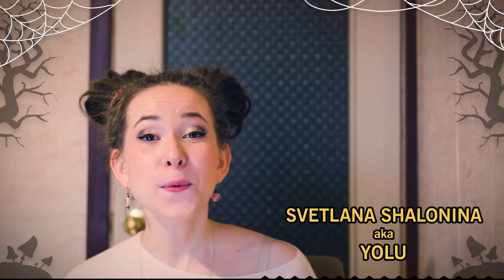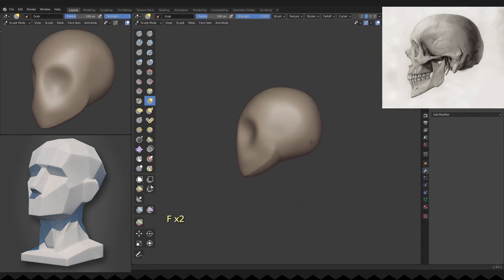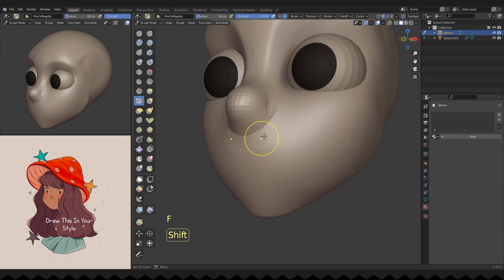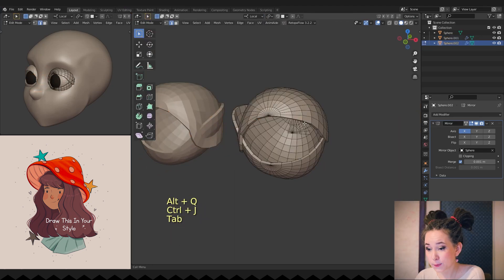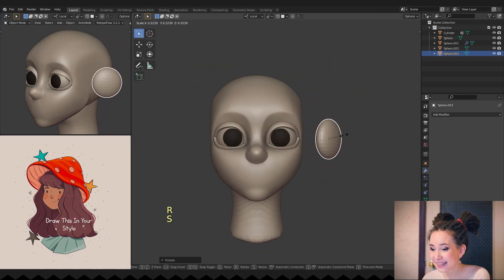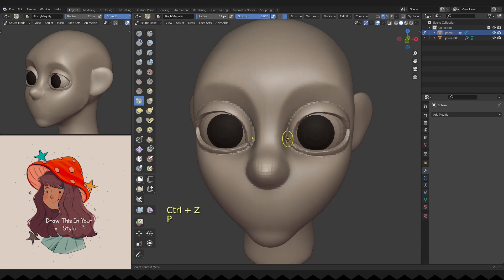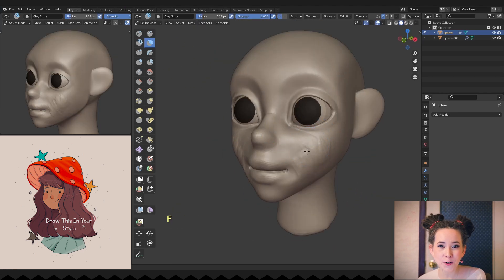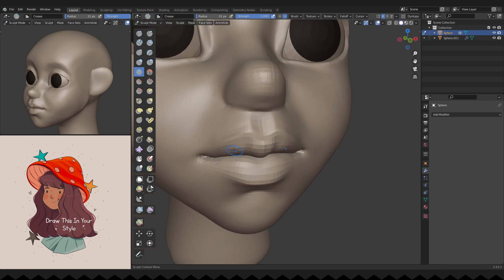Learn to Sculpt Portraits in Blender! Step-by-Step Tutorial - Part 1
🌟 Hello! 🌟 Do you ever struggle with sculpting faces in Blender or ZBrush? No worries! In this video, I'll walk you through my process and share a lot of tips on how to sculpt faces with ease. And as a fun project, we'll create an adorable mushroom girl together!

0:00 Intro
0:22 Sculpting Stylized Face
1:38 Sculpting Eye Sockets
2:09 Adding Eyeballs
2:44 Continue Sculpting face
3:14 Forming Nose
4:21 Sculpting Facial Details
5:18 Working on the Eyes
7:47 Adding Neck
8:59 Adding an Ear
9:47 Remeshing Head
10:05 Cleaning Up
11:12 Sculpting Mouth
14:21 Outro